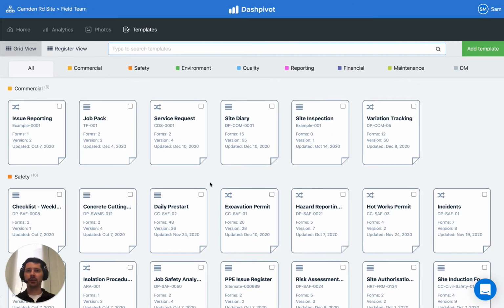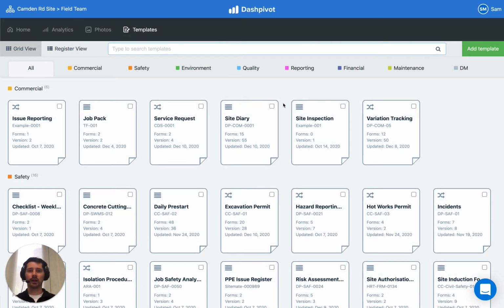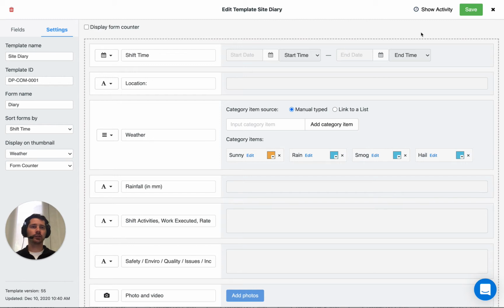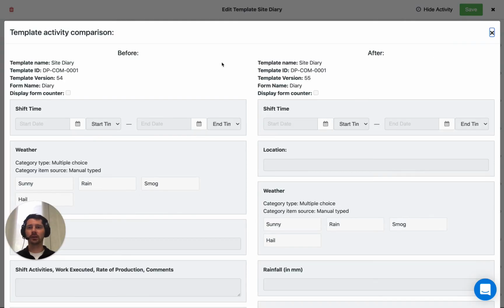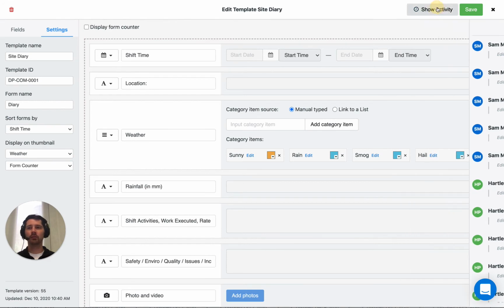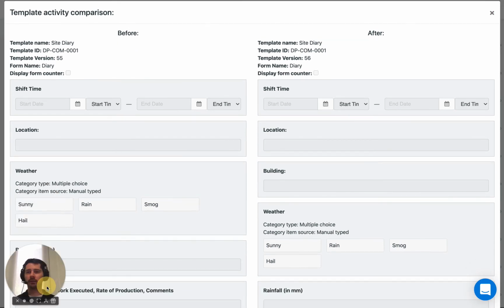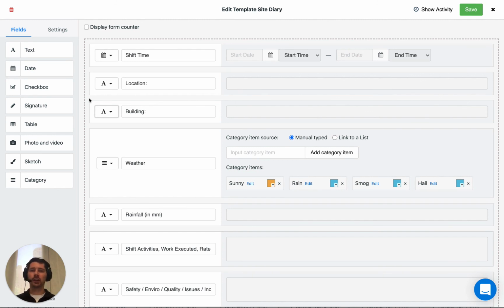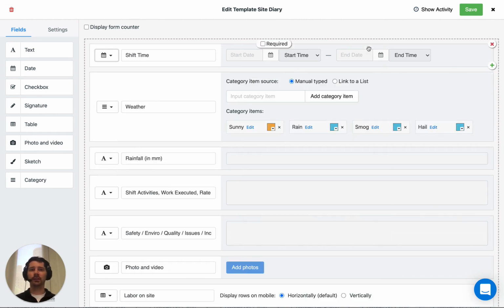Dashpivot Template Versioning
See how to automate your Dashpivot template and document versioning to improve compliance and standardisation

Transcript:

Hi everyone, it's Sam from Sitemate, in this video  we're going to talk about template versioning
inside of Dashpivot, this is where you can see  who made some changes to a template, when those
and on this side you can see that after  some changes were made we still had the shift time but then we added in location before  getting to weather so there was a new field for the location that was inserted here and as we  scroll down we'll see that pretty much everything else remained the same so that was the  that was the main change between these two versions so it's really good in that we can see  specifically what was changed so as an example let's make a change let's add in a  new field and let's call it building, let's just leave it as text and  let's just save the template and you'll see now that the site diary version is  now version 56 so it went from 55 to 56 because we saved some changes it tells us that it  was last updated today 10th of December and we can select it and click to edit and if we  go into show activity i just want to show you that where it says that we made a change a  few seconds ago when we edited version 55 if we open it up we can now see that the new field was added so you can see we had location and  then we added in this building field here so yeah it's really good and yeah it makes it  really easy to see that that log of changes that are being made the template version is  displayed on the form and on the PDF export so as an example here we have a form that was  exported out of Dashpivot as a PDF and in the header of the form we can actually see that  we have the template version displayed here and to finish up it's worth noting that any of the  changes that are made to a template only affect any new forms which are filled out inside  of Dashpivot...